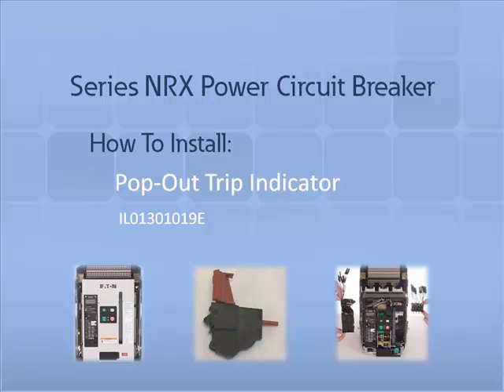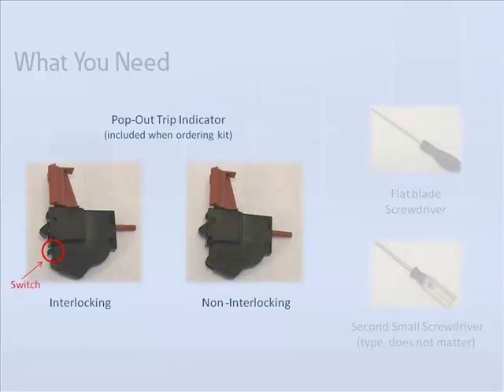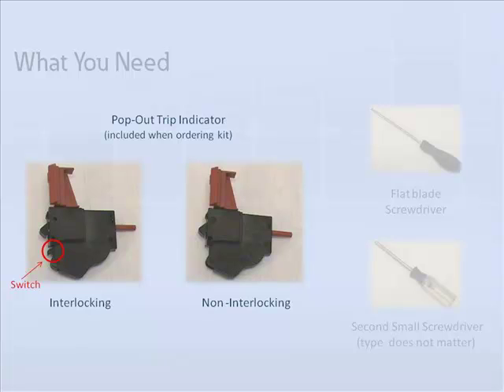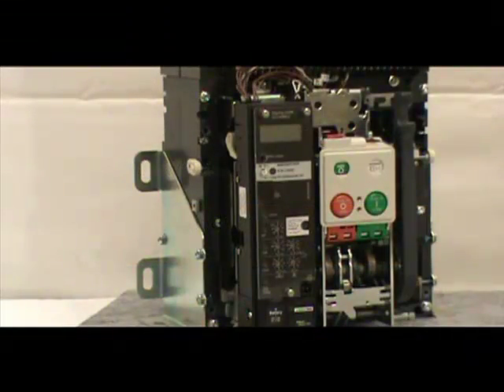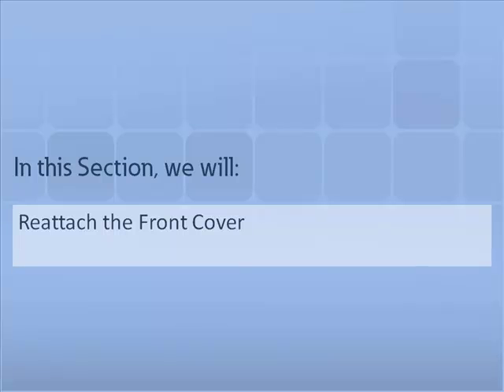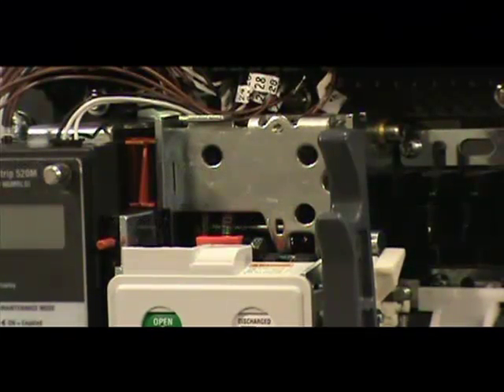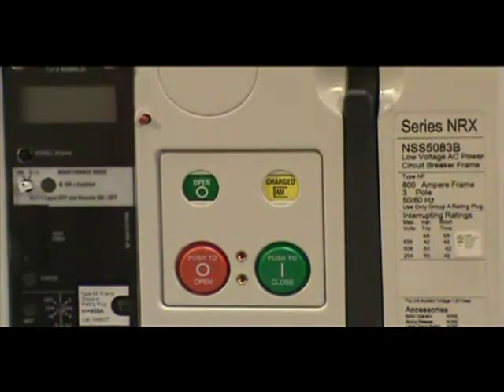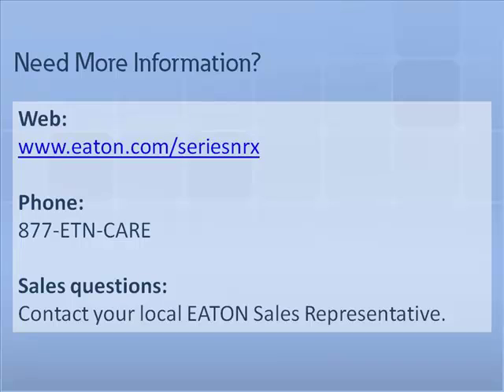NRX popout final